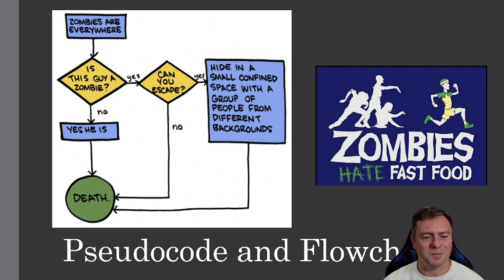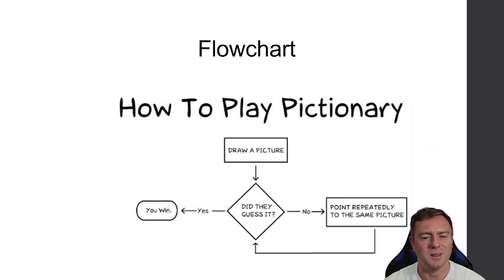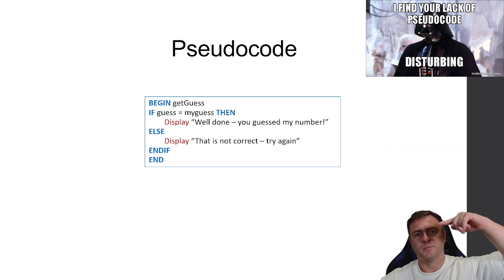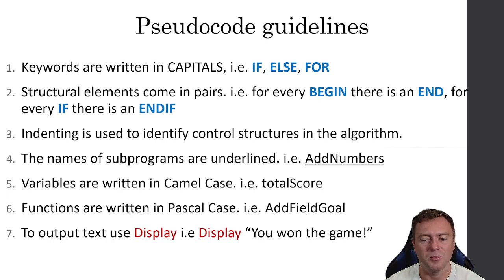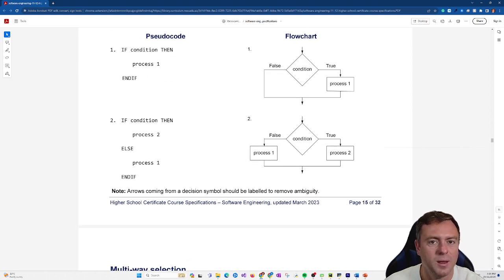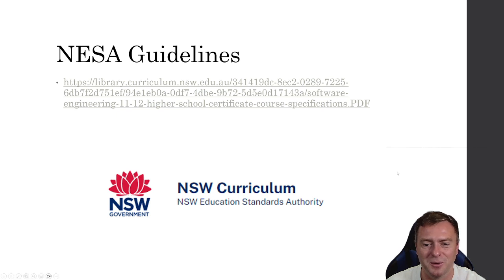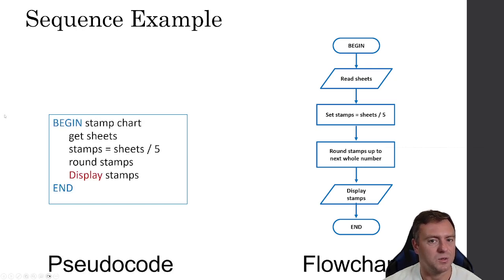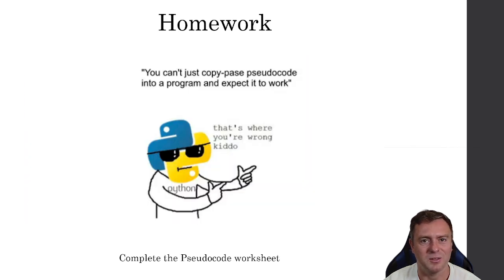Lesson 21: Cracking the Code: A Fun Adventure into Algorithms, Flowcharts, and Pseudocode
🚀 Welcome to an exciting coding adventure! 🌟 Get ready to embark on a journey into the world of algorithms, flowcharts, and NESA pseudocode with our video, "Cracking the Code."

In this engaging lesson, you'll:

Create a Flowchart: 📝 Dive into the basics by drawing a flowchart for a daily routine activity, such as getting ready for school. Witness how decision points come into play in real-life scenarios.

Translate to Pseudocode: 🖋️ Take your flowchart from Question 1 and convert it into clear and structured pseudocode. Learn the correct syntax and how to express your logical thinking.

Python Practice: 🐍 Put your coding skills to the test! Write a Python script that mirrors the logic of the pseudocode you created in Question 2. Experience firsthand how pseudocode translates into real code.

🎯 But wait, there's more! Challenge yourself with our advanced problem: "Creating a Pseudocode for a Basic ATM Machine." Explore the intricacies of designing an ATM that can display balances, accept deposits, and process withdrawals, all while making crucial decisions.

🤓 Whether you're a coding enthusiast or a newbie to algorithms, this video is tailored to suit your needs. Sharpen your logical thinking, boost your problem-solving skills, and deepen your understanding of these fundamental concepts.

🧠 Get ready to crack the code and unleash your programming potential. Don't forget to check your knowledge with our Kahoot quiz